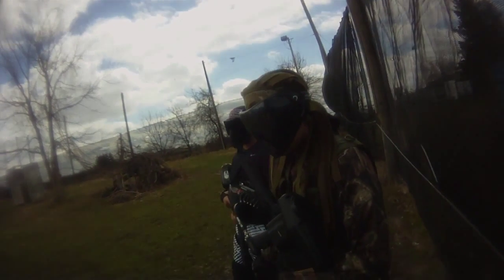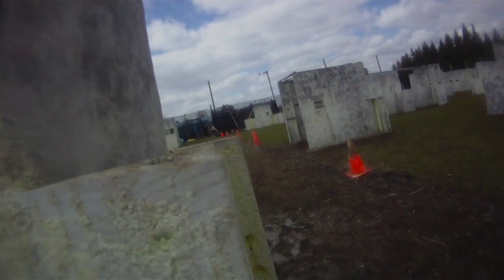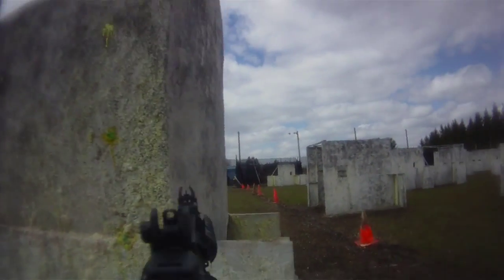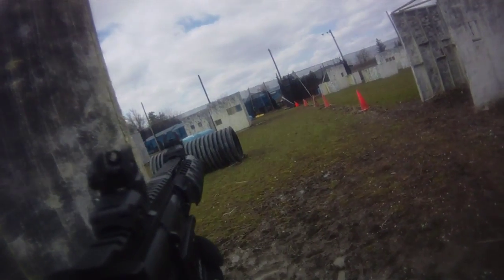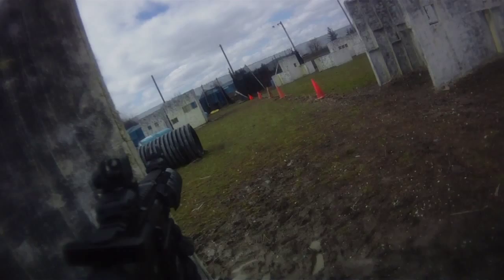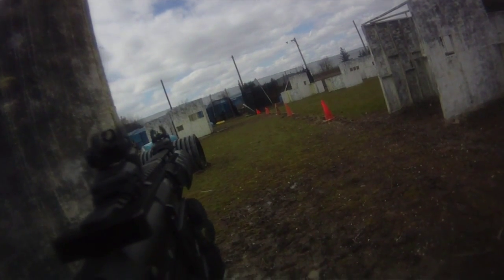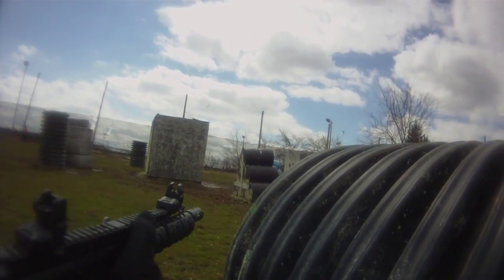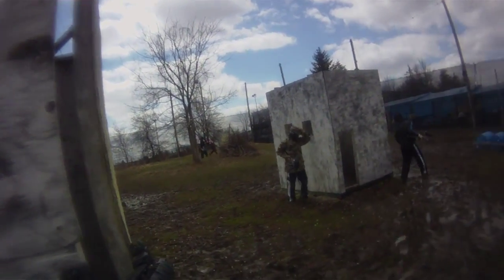Fps Paintball first game with the 468 (Hamilton, ontario)